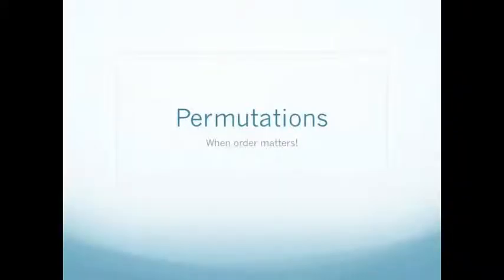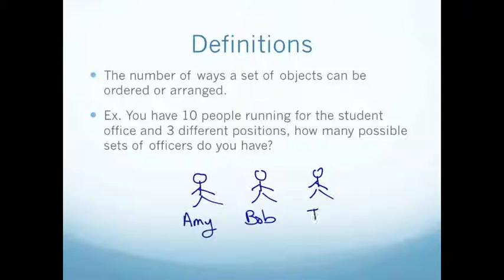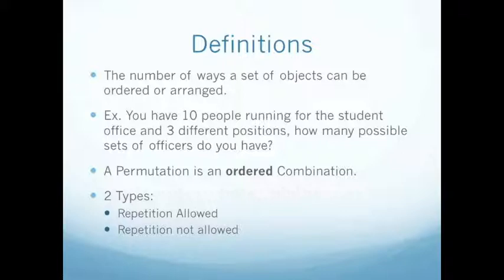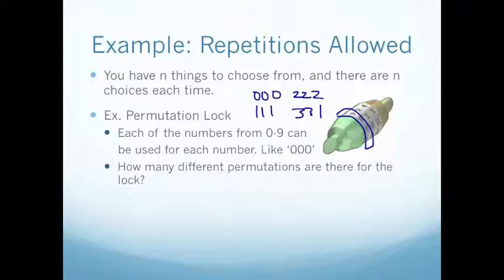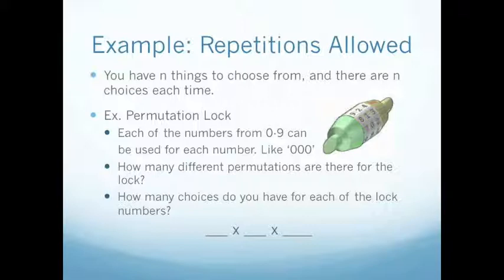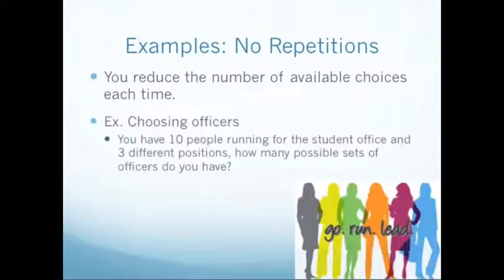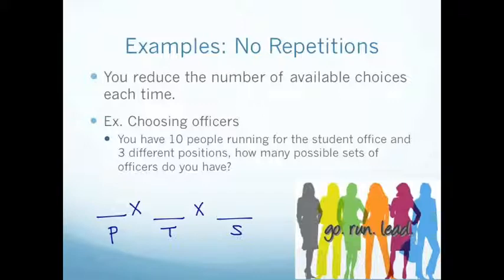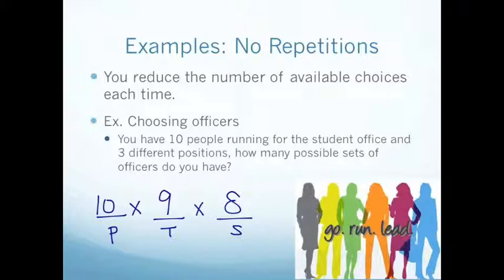Permutations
An app for iduc8